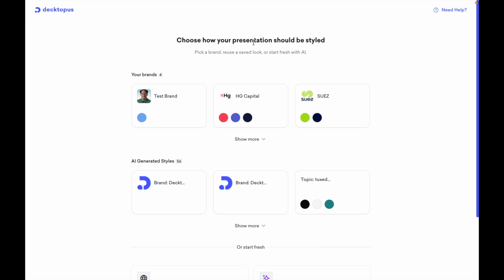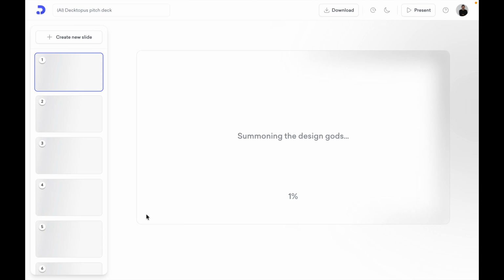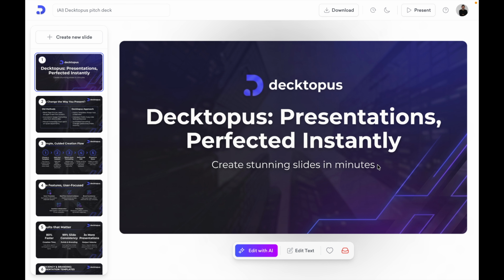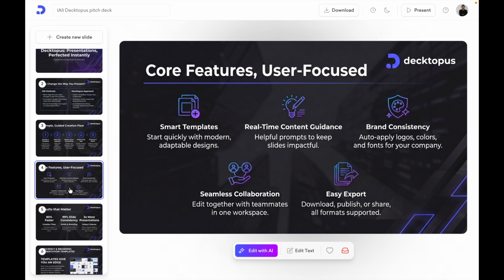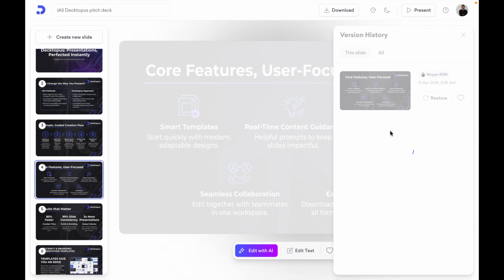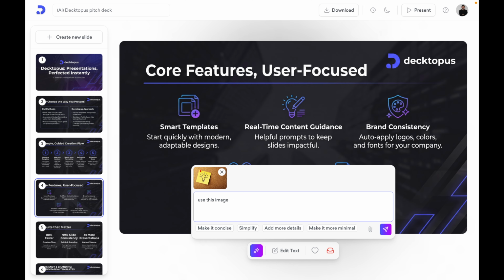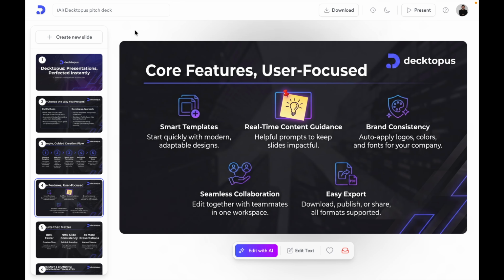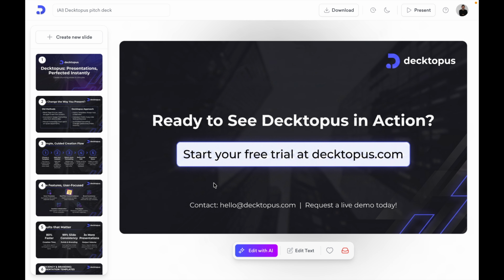Decktopus AI Tutorial: The New Way to Build Presentations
Learn how to make an AI-powered presentation from scratch using Decktopus in under 5 minutes. Type a prompt, get a full slide deck, customize your brand colors, and export to PDF or PowerPoint. No design skills needed.

⏱️ What you'll learn:
0:00 New Decktopus interface walkthrough
0:10 Create with AI — entering your prompt
0:13 Style & Branding — AI themes and brand colors
0:30 Building your outline with AI
1:05 Magic Edit — refine and simplify text automatically
3:10 AI Image Generator + Unsplash/Freepik search
3:30 Layout editing — swap slide designs
4:20 Export & Share — download as PDF/PPT or share a link

Whether you're making a business pitch, sales deck, or client presentation, Decktopus helps you go from idea to finished slides fast.

💬 Questions about Decktopus? Drop them in the comments.